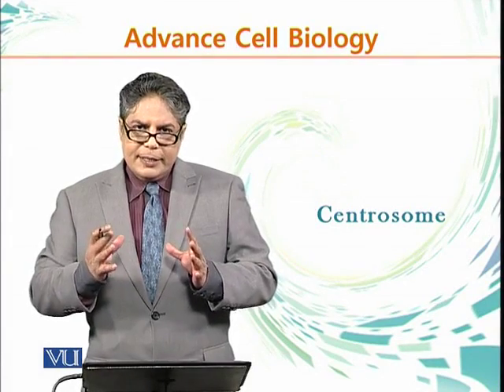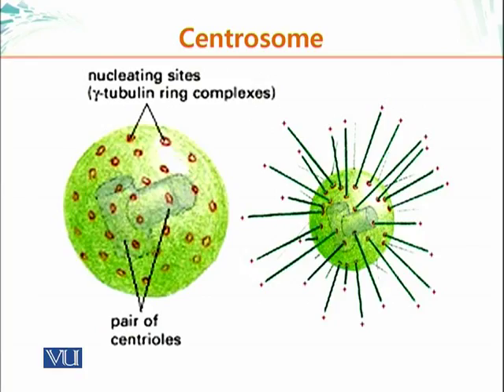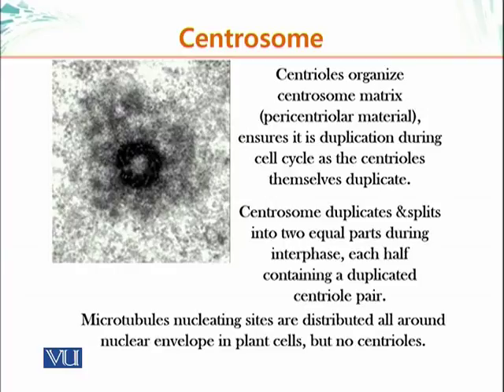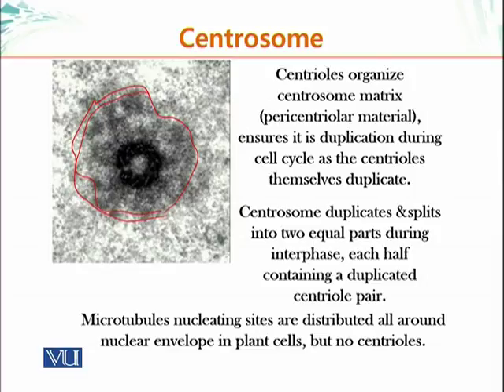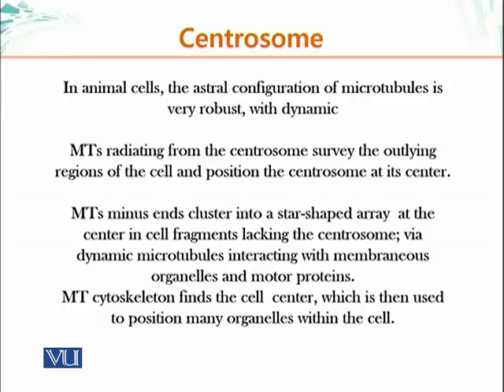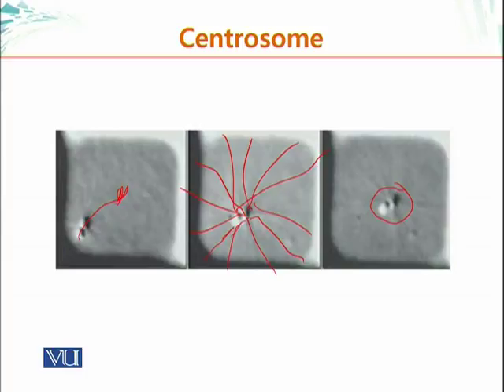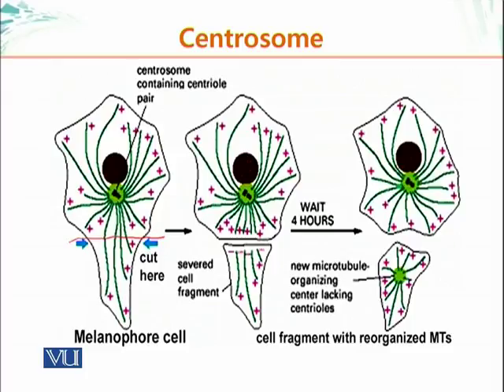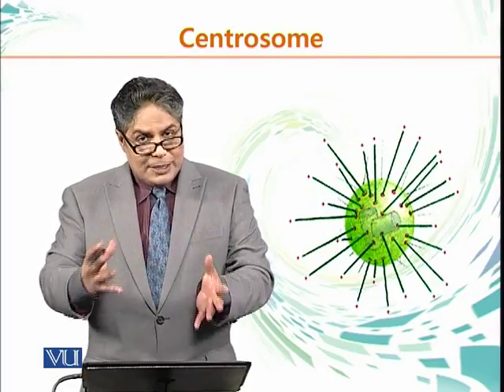BIO734_Topic178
Topic: 178